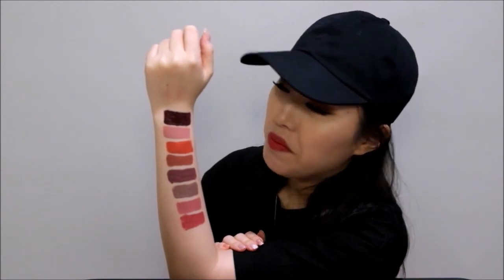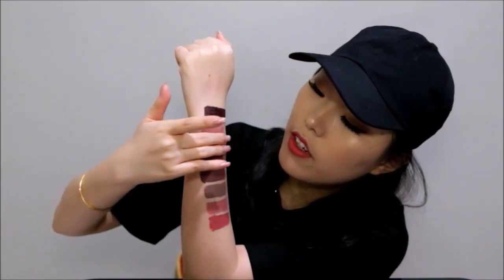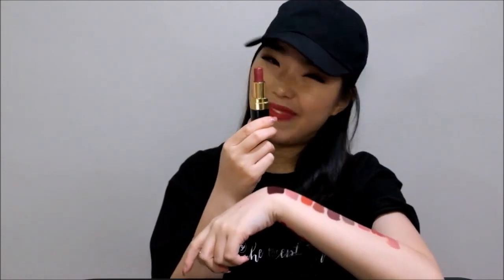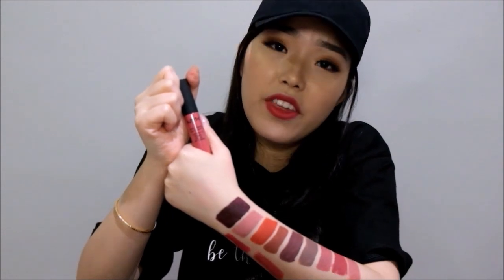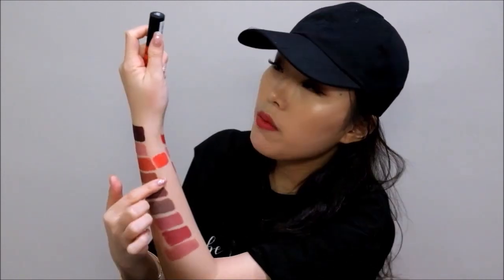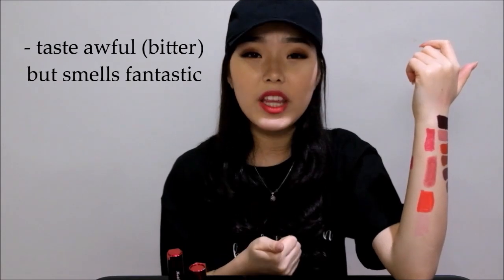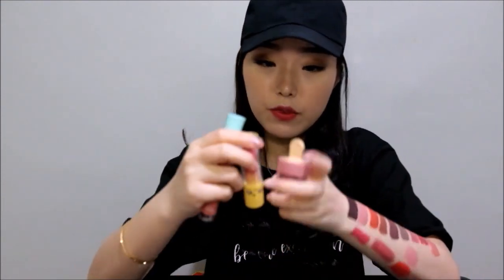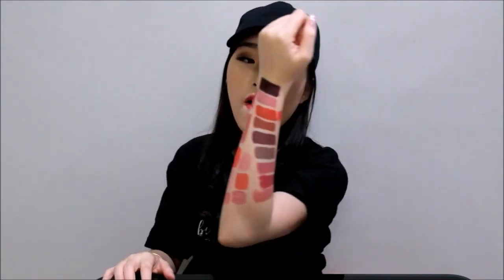[cont.] LIPSTICK COLLECTION 2018 (YSL, JILL STUART, DIOR, CHANEL, 3CE)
Finally did the most wanted video before the end of this year. Feeling excited definitely cos I gotta share my opinion to u guys.

Note: All of the above is my personal thoughts. I bought everything by myself so this is not a sponsored video.